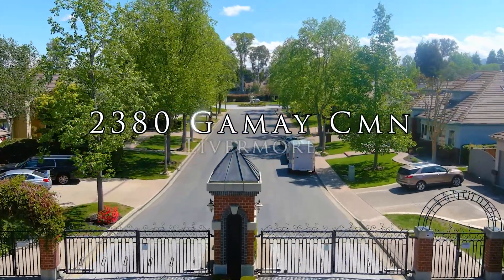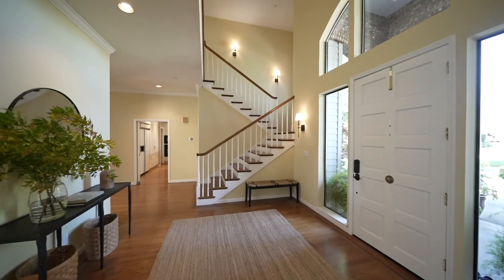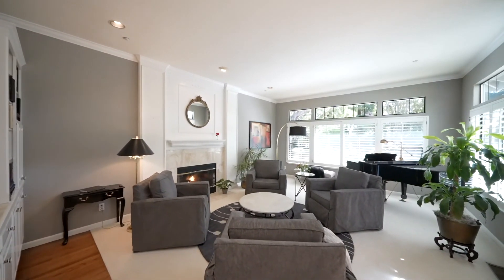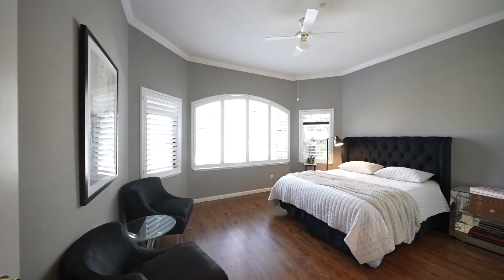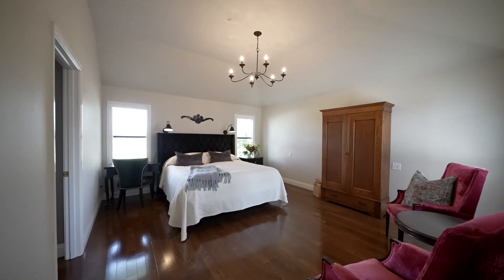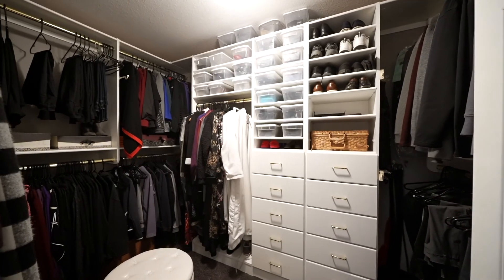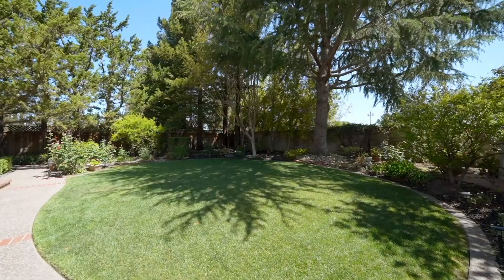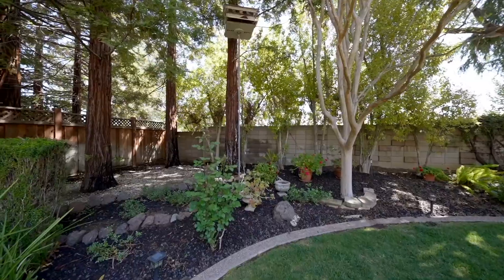2380 Gamay Common, Livermore UNBRANDED